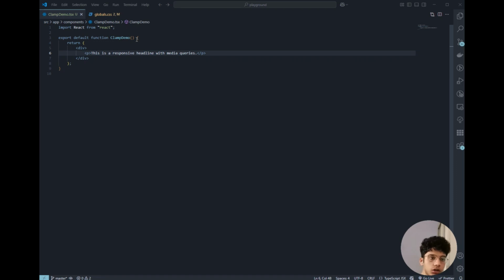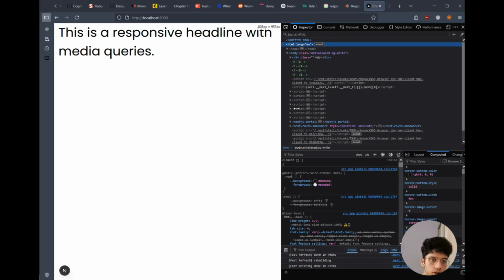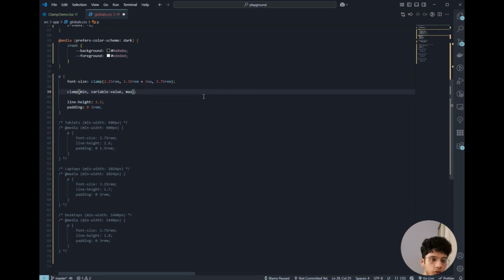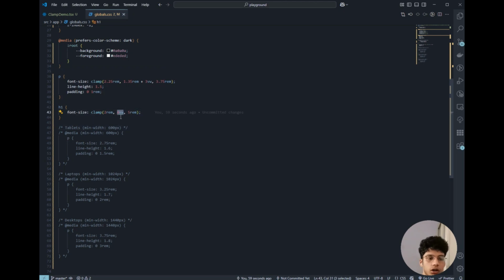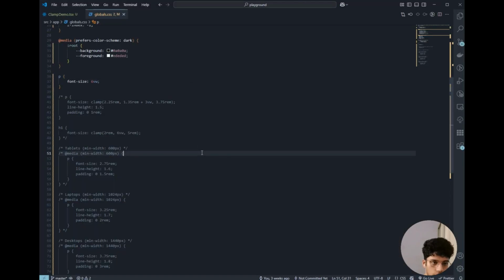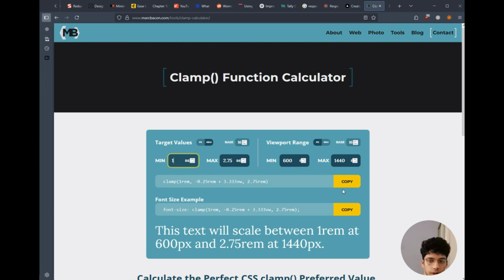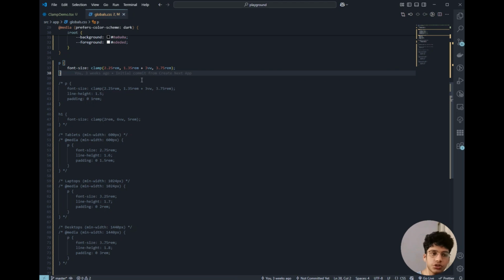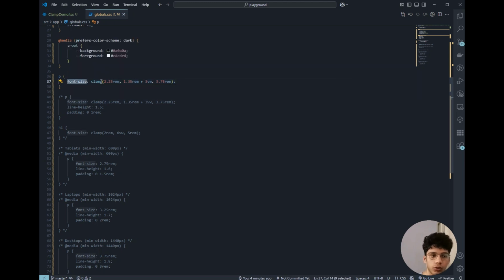The clamp() CSS function and Responsive Typography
We're gonna talk about the clamp() function in CSS, and how we can use it to make our text more responsive, with no media queries. All it takes is one simple line of code.